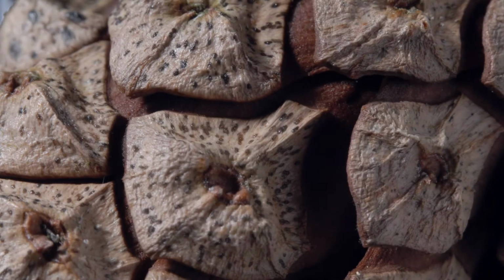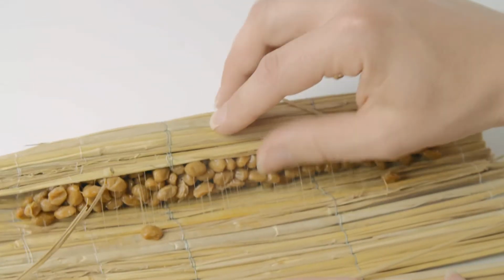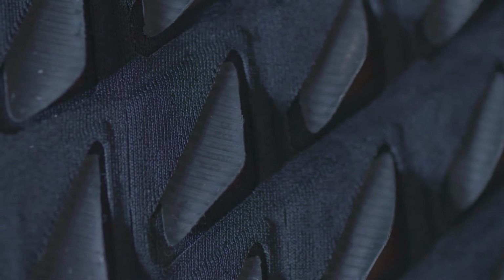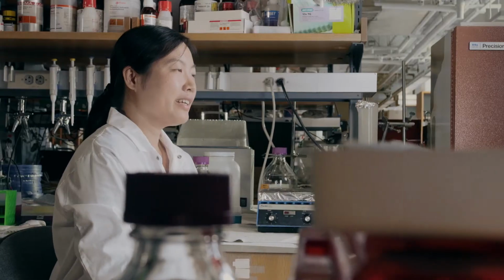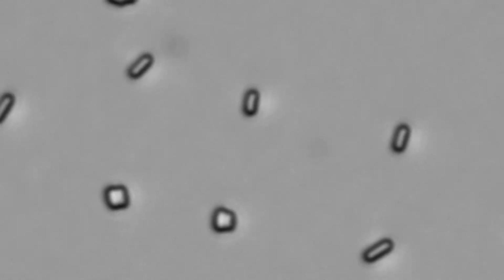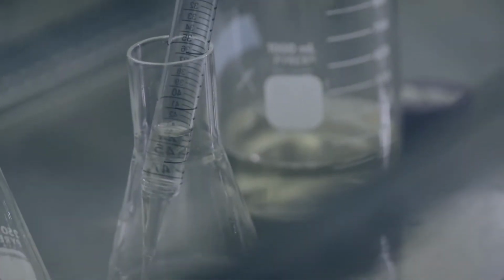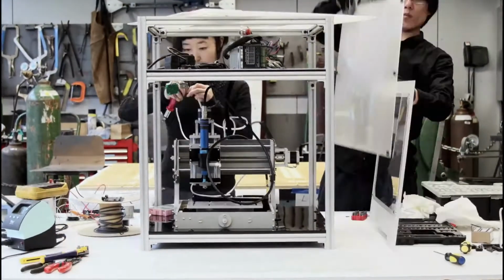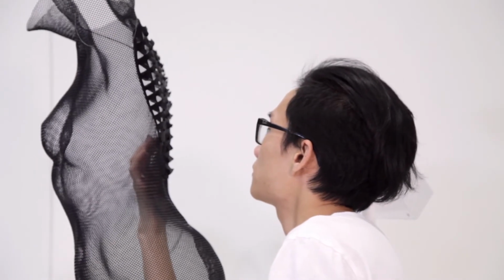Making of Biologic - biological nanoactuators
bioLogic is growing living actuators and synthesizing responsive bio-skin in the era where bio is the new interface. We are imagining a world where actuators and sensors can be grown rather than manufactured, being derived from nature as opposed to engineered in factories.

MIT Media Lab: Lining Yao, Wen Wang, Guanyun Wang, Helene Steiner, Chin-Yi Cheng, Jifei Ou, Oksana Anilionyte, Hiroshi Ishii

2016 Platinum A' Design Award for Textile, Fabric, Textures, Patterns and Cloth Design Category;
2016 Golden A' Design Award for Wearable Technologies Design Category;
2016 Silver A' Design Award for Fashion, Apparel and Garment Design Category.